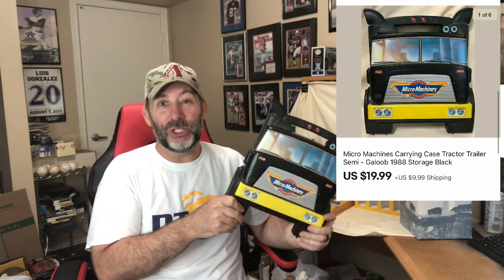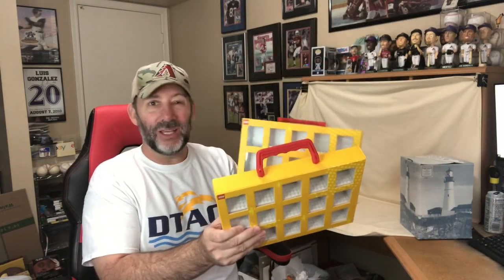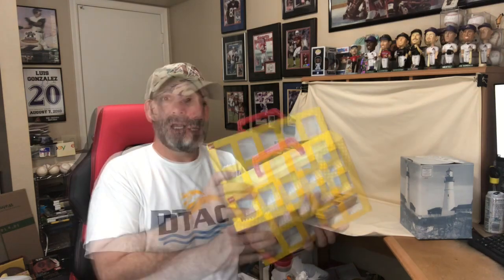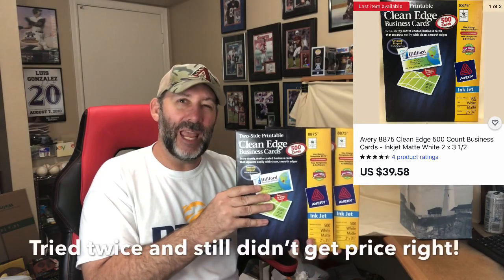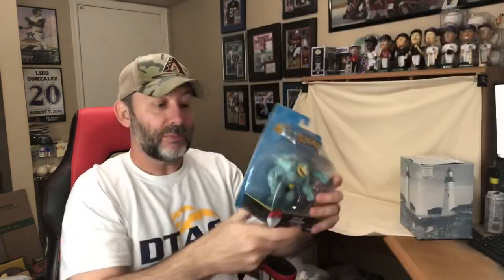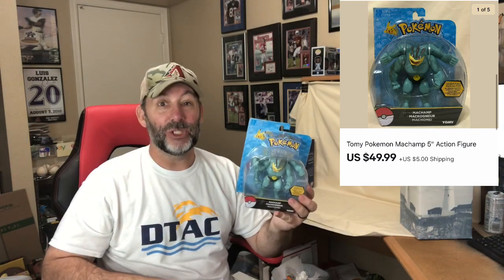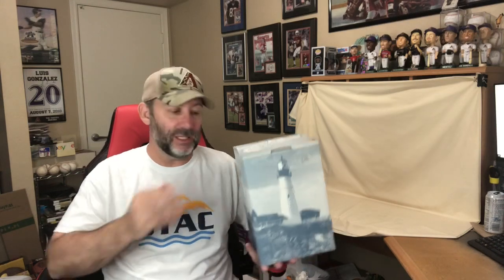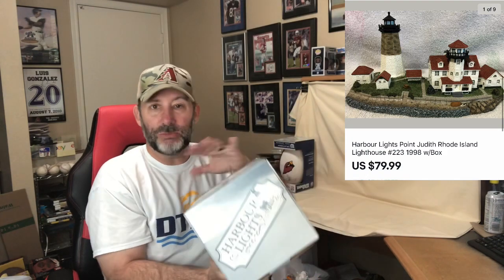Back from vacation, here are the weekend sales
Only a few sales, but good items!